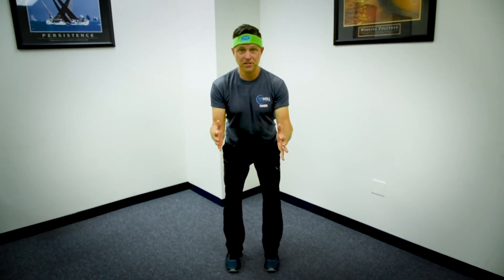Fast Feet to Balance